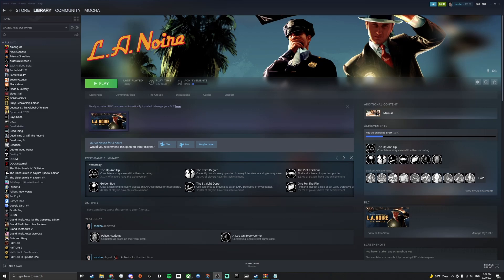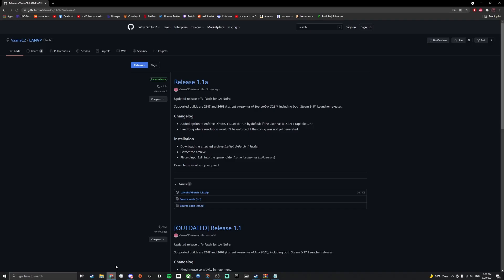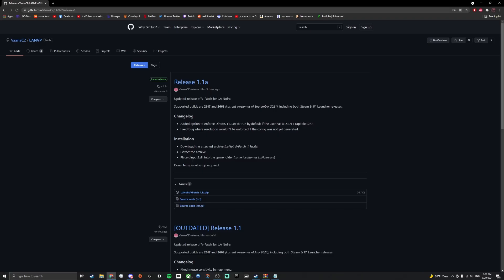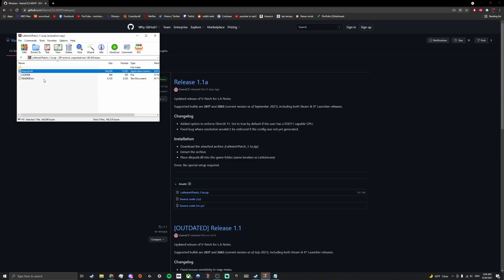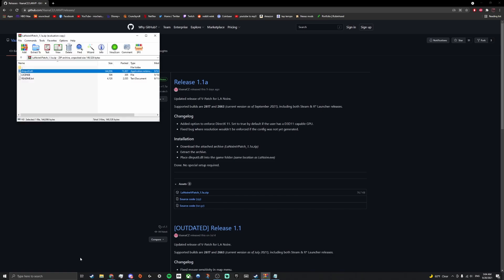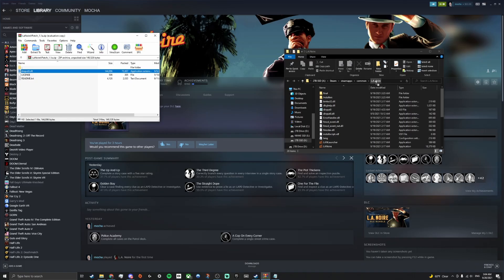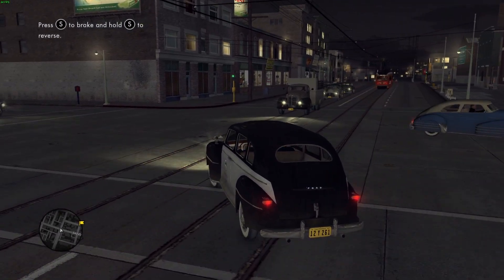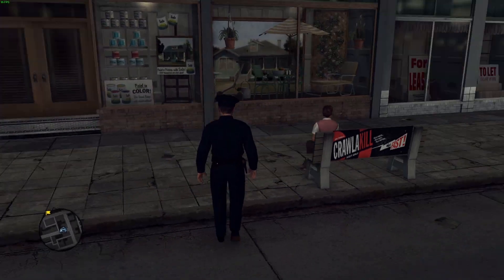How To Fix FPS in LA Noire 2025 |Unlock Frames| (Easiest Method)